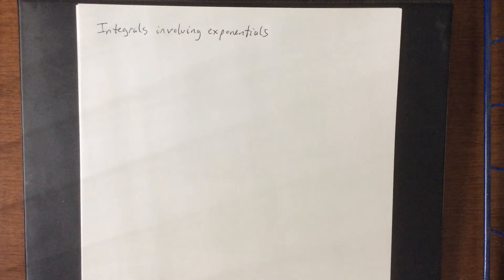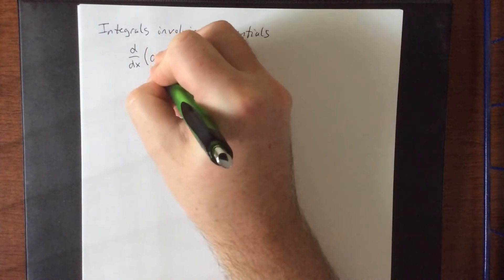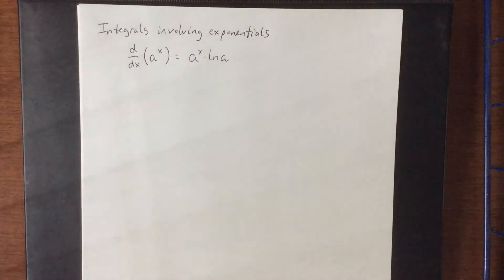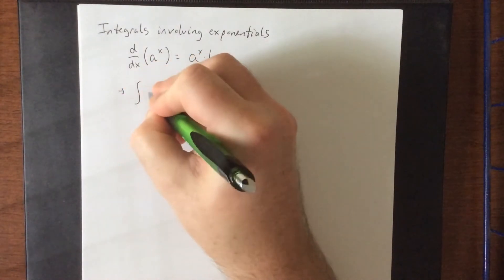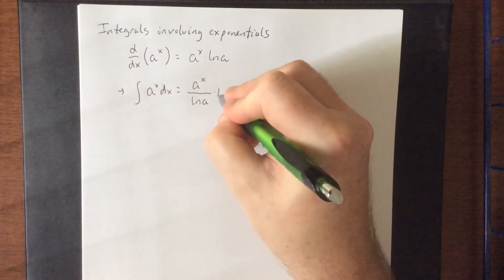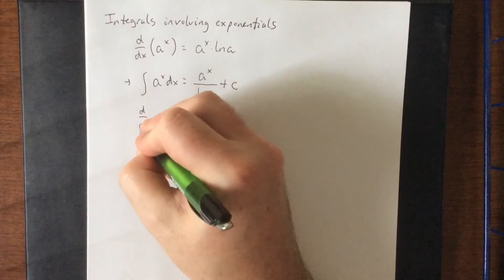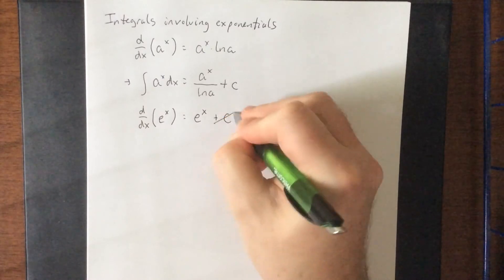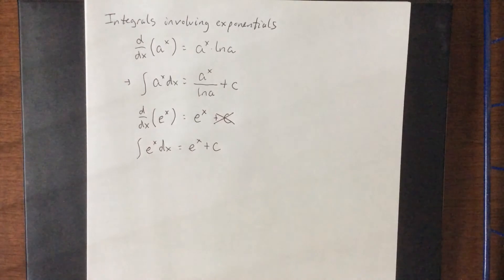Integrals of exponentials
Don’t worry, it’s relatively quick